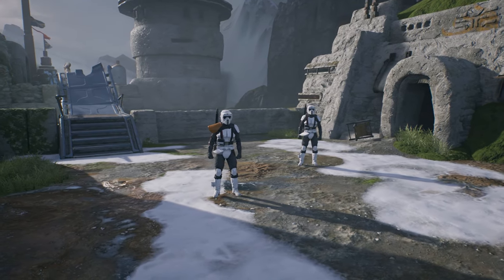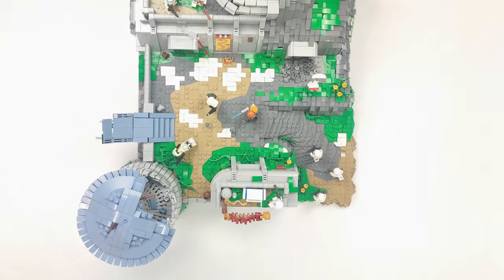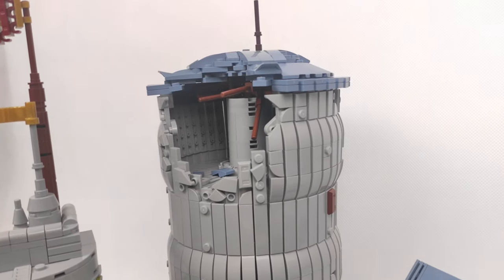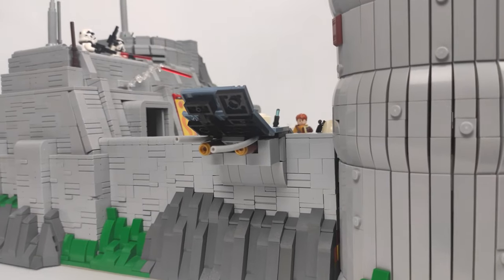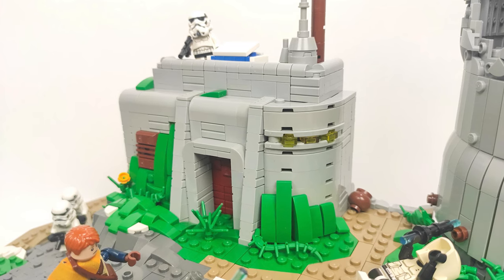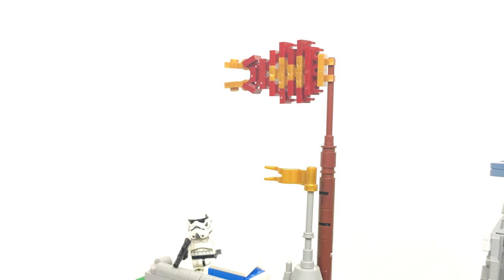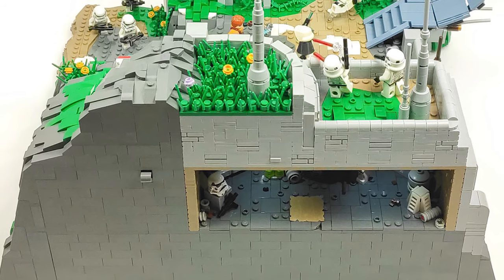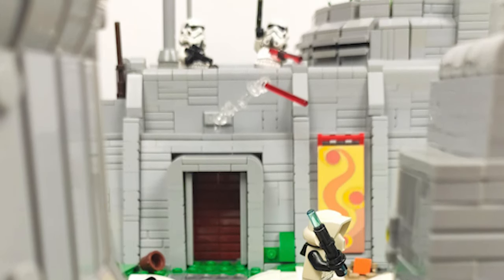Building Zeffo in Lego | FINALE | Lego Star Wars MOC - Jedi Fallen Order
Welcome to the final episode of building my Star Wars MOC, based on the 2019 video game - Star Wars Jedi: Fallen Order.

0:00 Intro
1:41 Battle breakdown
3:27 Tower
4:39 Broken Bridge
5:28 Small house
7:34 Bigger house
9:21 Interior
10:10 Outro